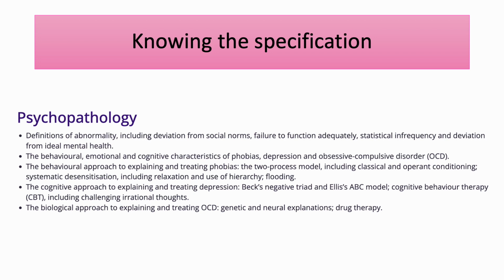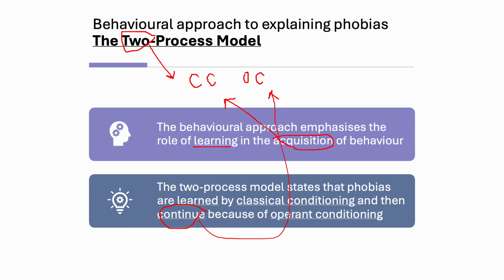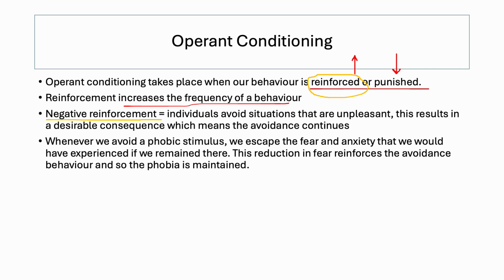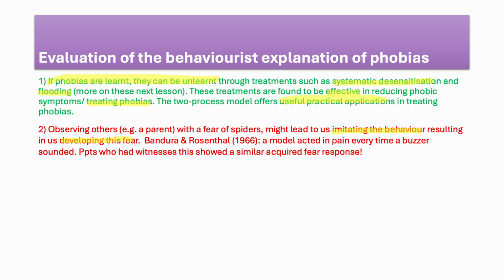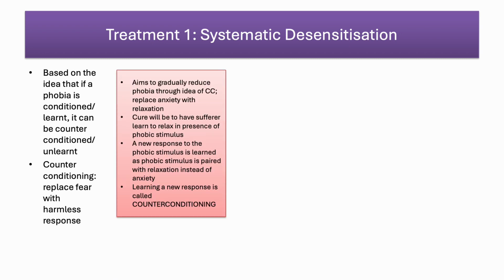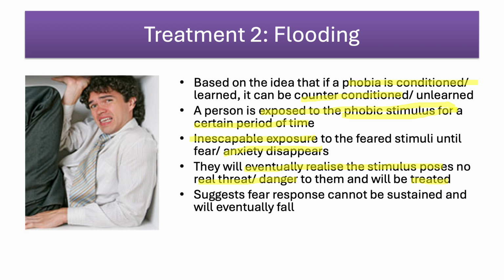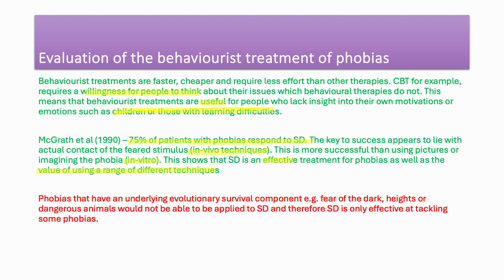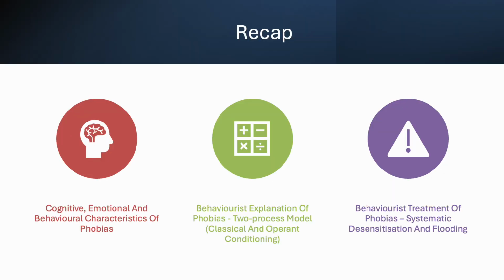Phobias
0:00 Knowing the specification
0:49 Characteristics of phobias
2:17 Behaviourist explanation (AO1)
7:50 Behaviourist explanation (AO3)
11:37 Behaviourist treatments (AO1)
16:36 Behaviourist treatments (AO3)